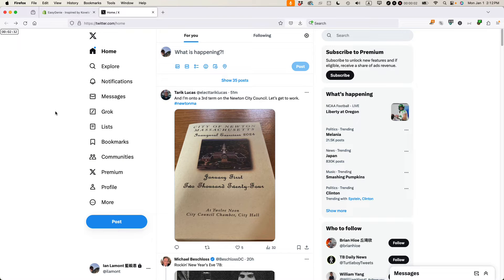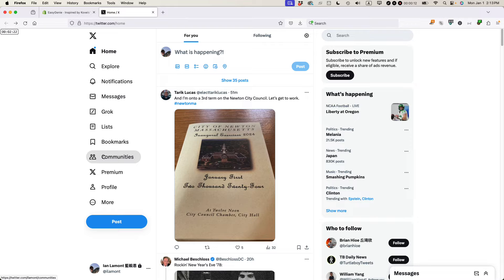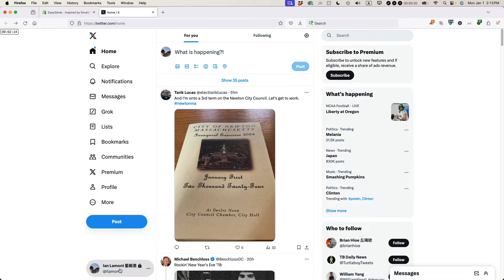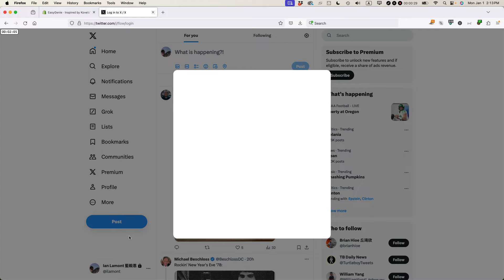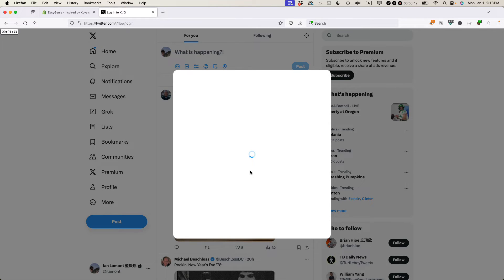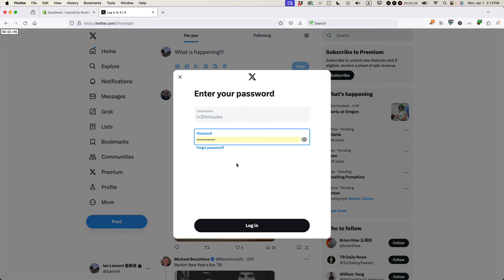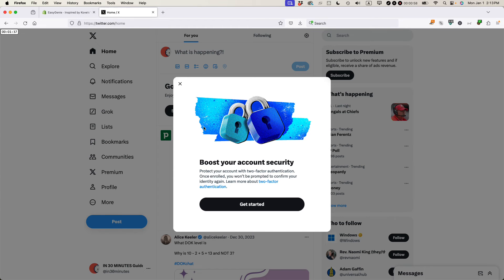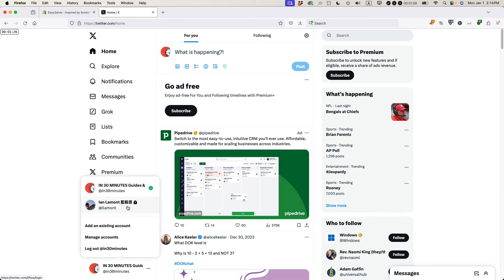How to log into a second account on X in same browser (2024)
MacBook Pro discounts ➡️

FREE Office for Microsoft 365 Cheat Sheet: Windows Keyboard Shortcuts for Word, Excel, PowerPoint (PDF) ➡️